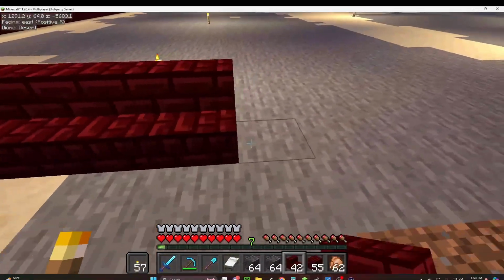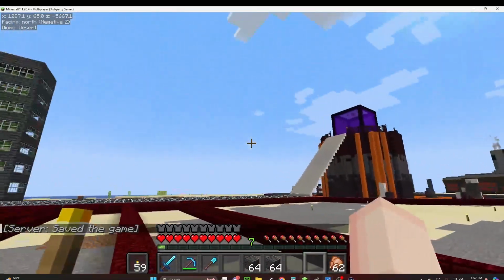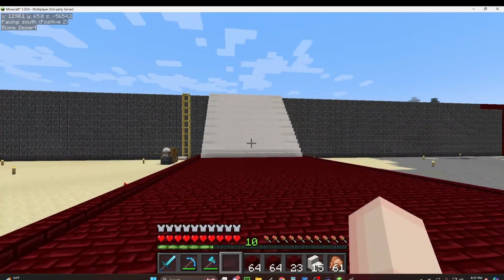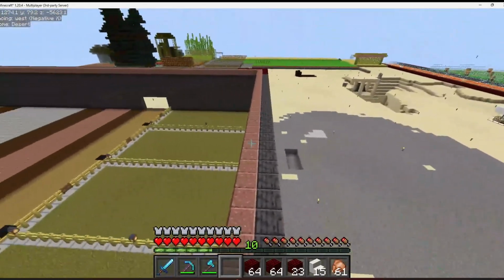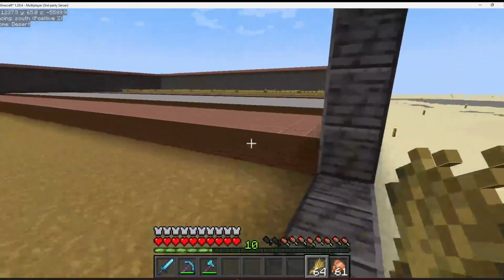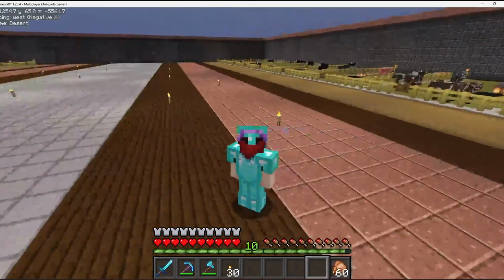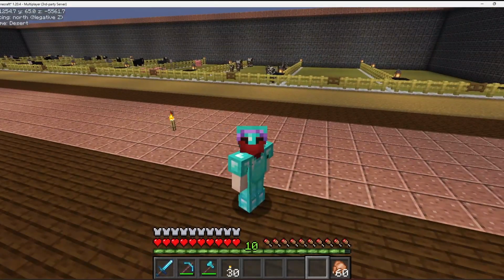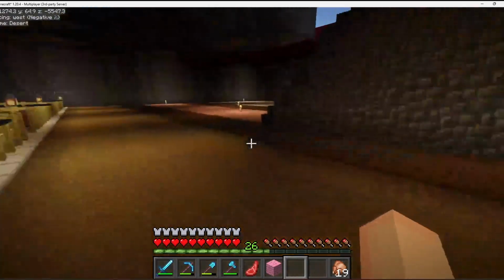Serenity Valley SMP - EP 40 - Starting the Hanging Gardens of Sith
My Hard Drive
My RAM
My Power Supply
My Graphics Card
WINDOWS 11 HOME
My CPU
Elgato HD60 S+
Elgato Stream Deck XL
Elgato Wave:3
Elgato Key Light
Sony Alpha ZV-E10
My Monitor